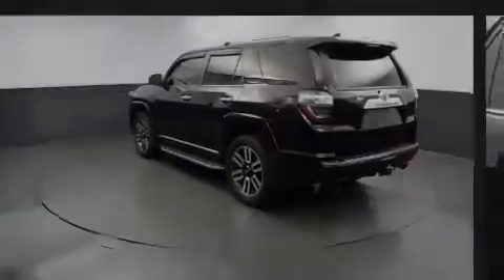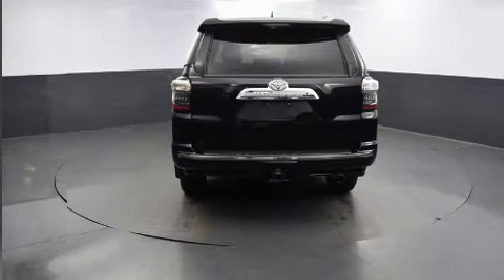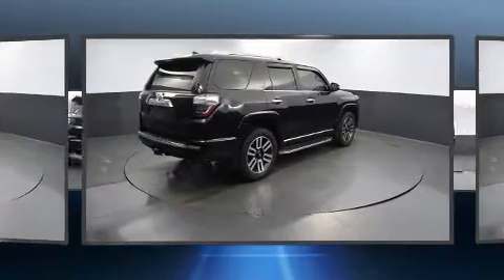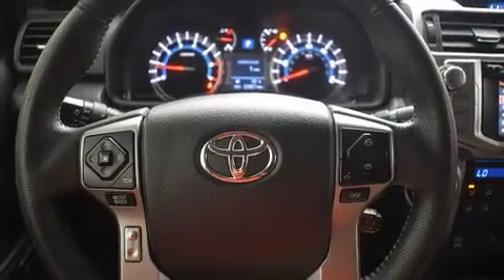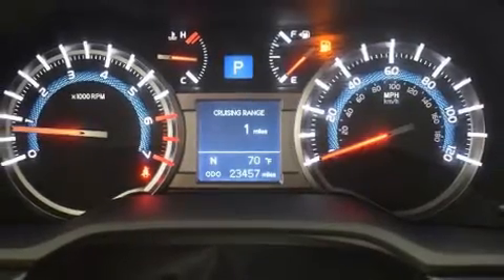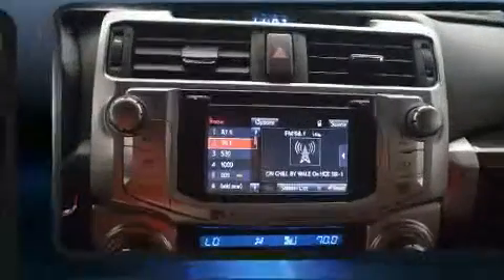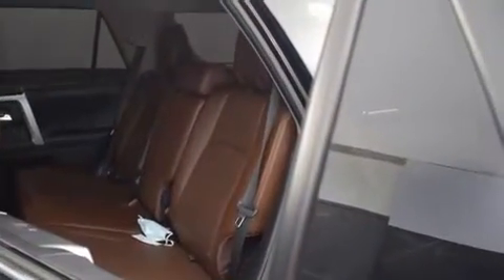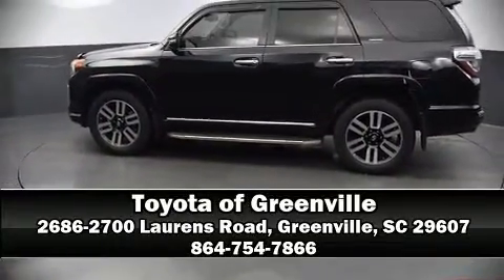2018 Toyota 4Runner Limited in Greenville, SC 29607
Introducing the 2018 Toyota 4Runner. With fewer than 25,000 miles on the odometer, this 4 door sport utility vehicle prioritizes comfort, safety and convenience. It features an automatic transmission, 4-wheel drive, and a 4 liter 6 cylinder engine. Top features include remote keyless entry, a built-in garage door transmitter, an automatic dimming rear-view mirror, power moon roof, skid plates, an overhead console, a trailer hitch, and 1-touch window functionality. Features such as automatic climate control and leather upholstery prove that economical transportation does not need to be sparsely equipped. You and your passengers will enjoy the stereo system, which includes a CD player with MP3 capability, steering wheel mounted audio controls, and 15 speakers, providing excellent sound throughout the cabin. Safety equipment has been integrated throughout, including: dual front impact airbags, head curtain airbags, traction control, brake assist, anti-whiplash front head restraints, a security system, an emergency communication system, and 4 wheel disc brakes with ABS. For added security, dynamic Stability Control supplements the drivetrain. This vehicle has achieved Certified Pre-Owned status, by passing Toyota's comprehensive certification process. Come down to our dealership, you'll get a great vehicle at a great price, with the experience and dedication of our whole team behind you.